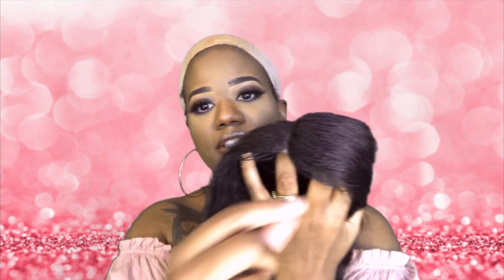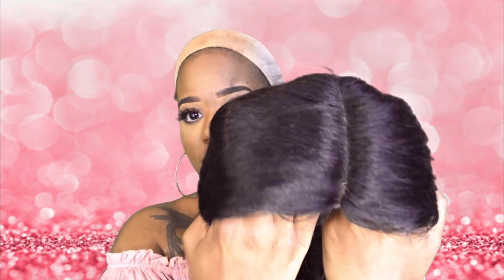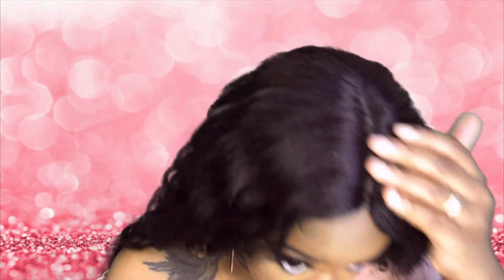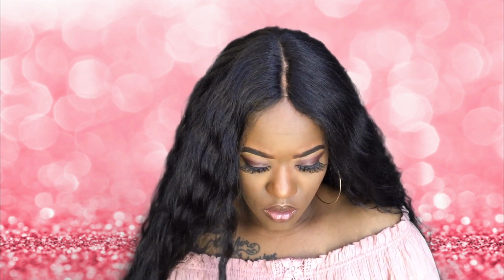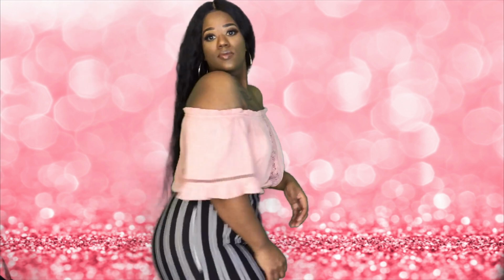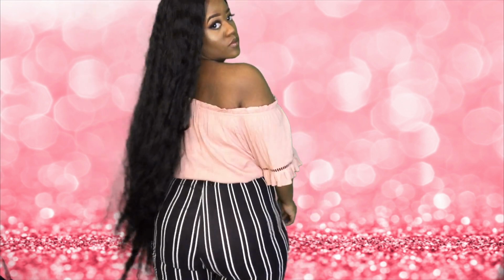Spring Vibes!! Janet Collection Super Deep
Hello everyone!

Just in time for Spring I have decided to share with you guys a wig that will have you gone with the wind fabulous! I hope that you enjoy the video.